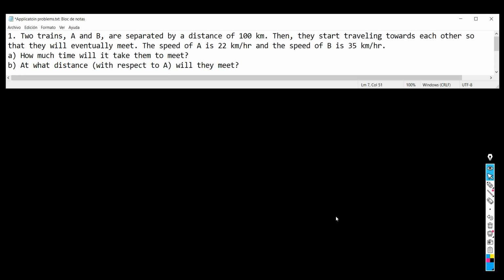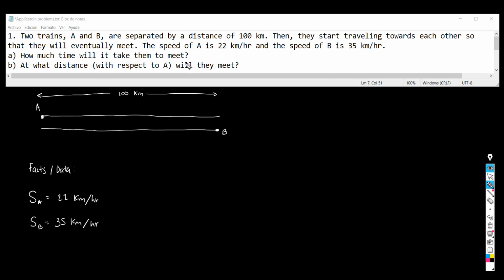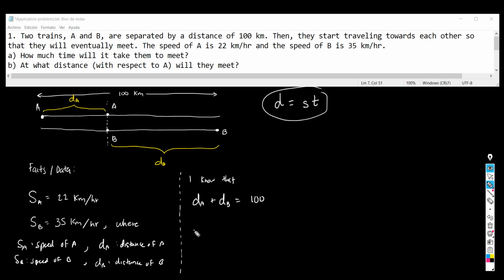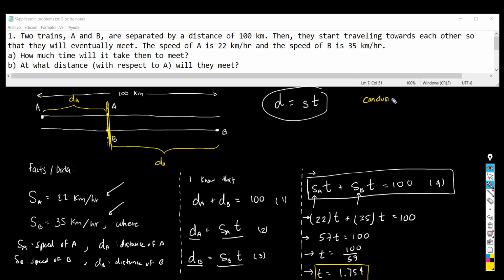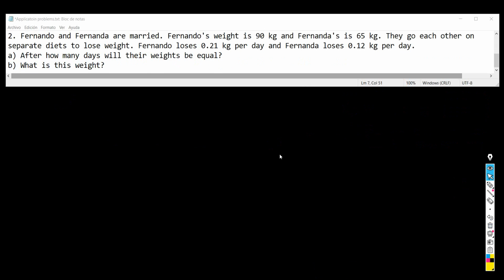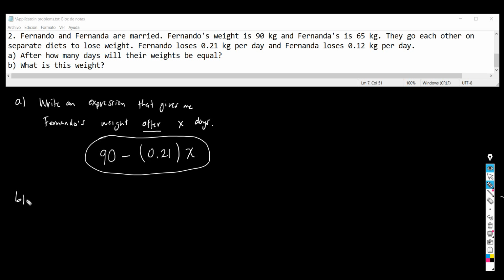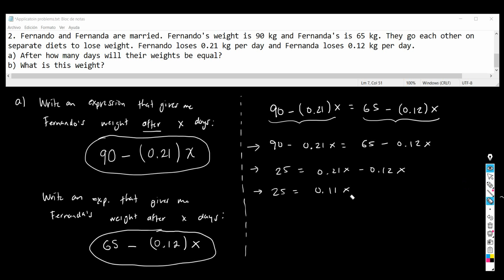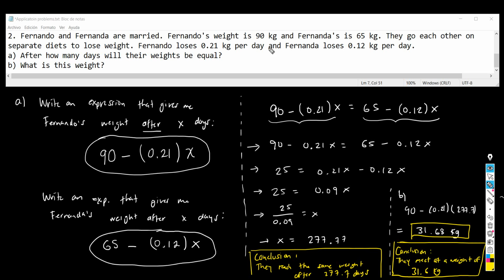DAT. Application problems (part 3)